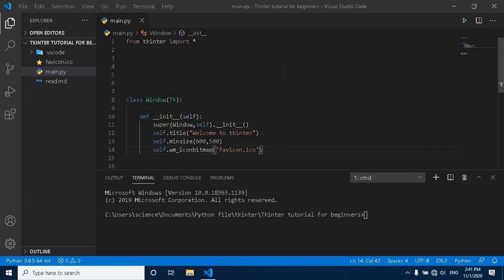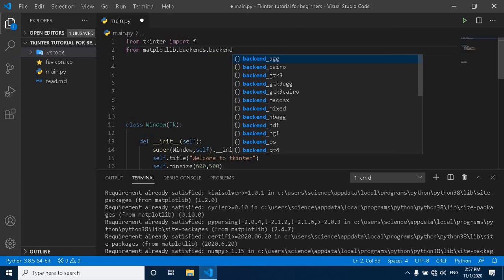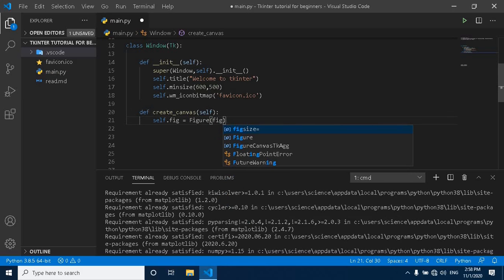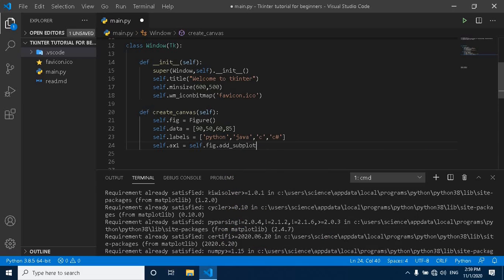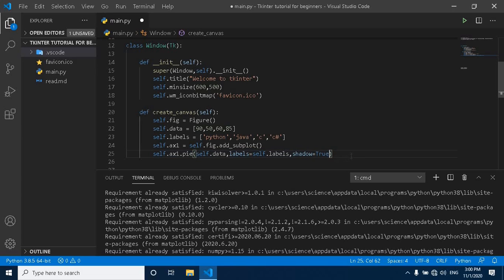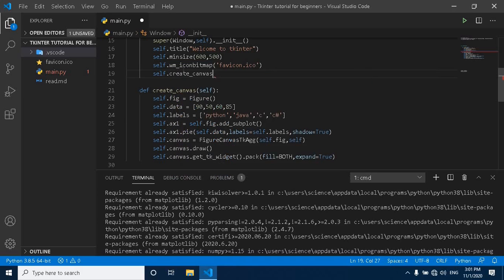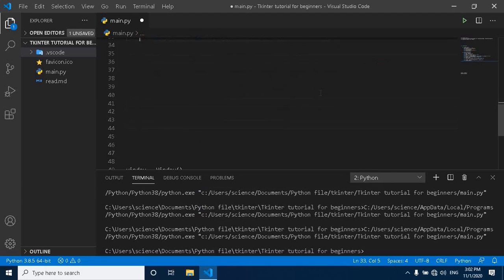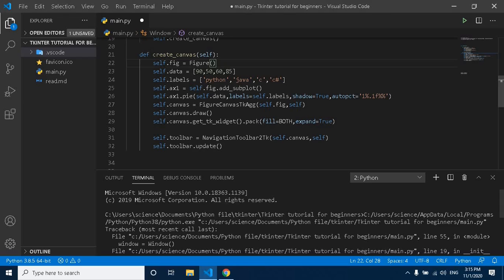How to add Matplotlib Figures to Tkinter || Part-23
In this video, I'll show how to add Matplotlib Figures to Tkinter.

Happy coding